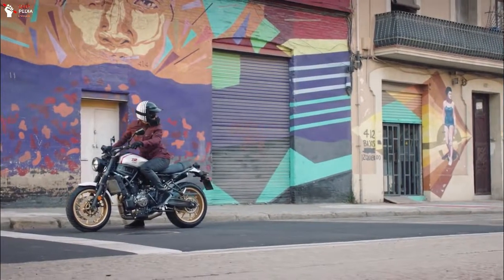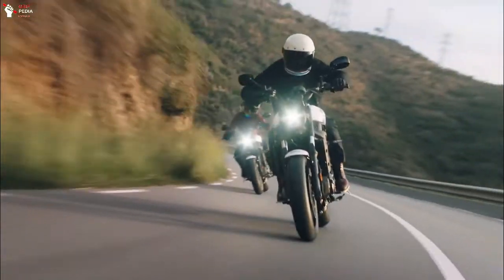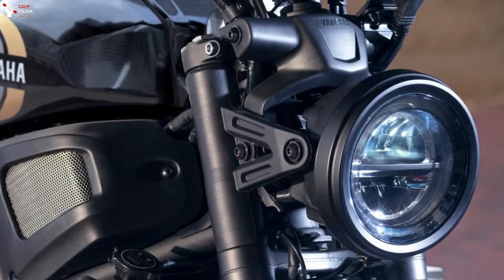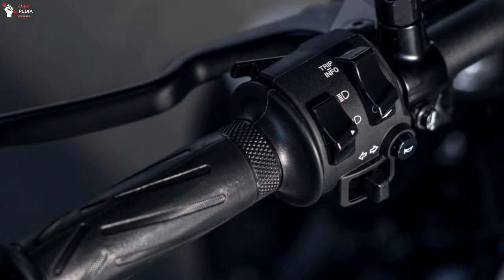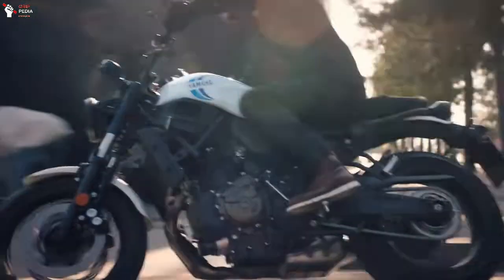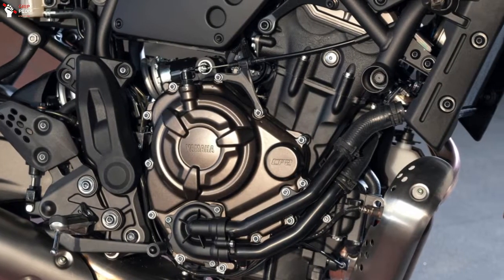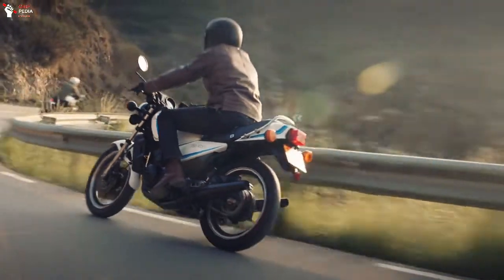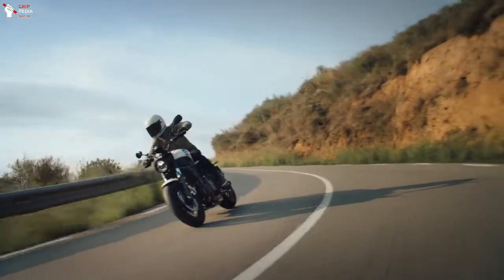YOU SHOULD KNOW THIS BEFORE BUYING THE 2022 YAMAHA XSR 700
the power decrease by 1kw, as well as the torque by 1nm